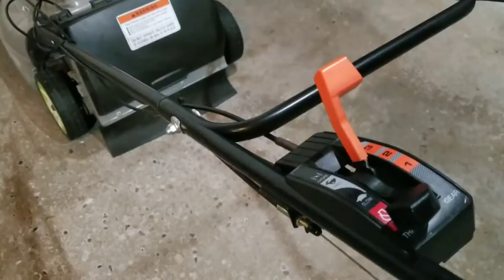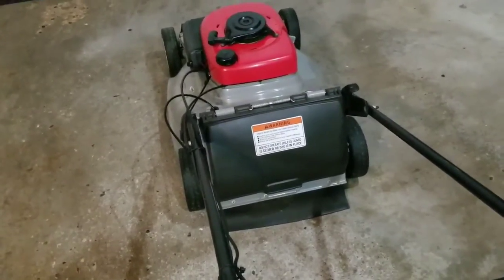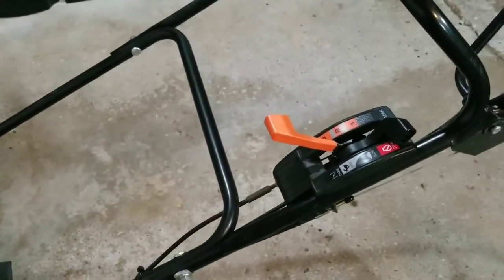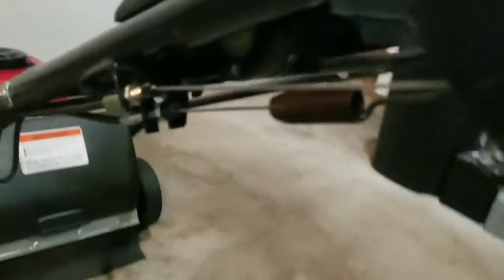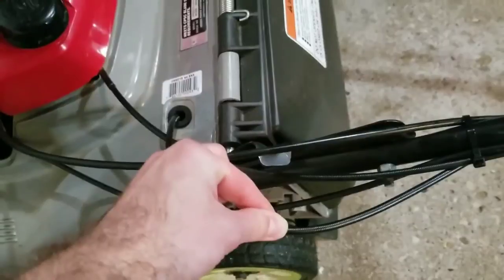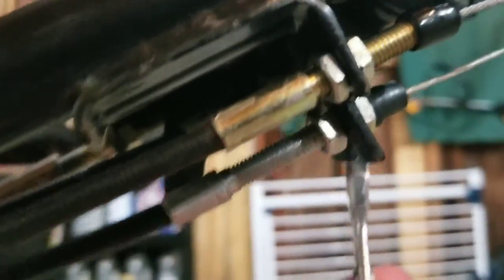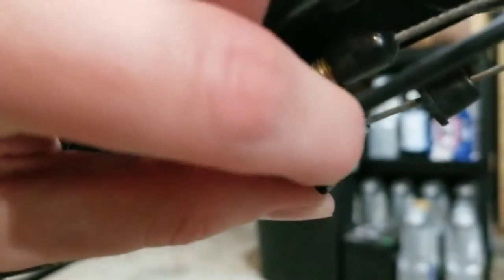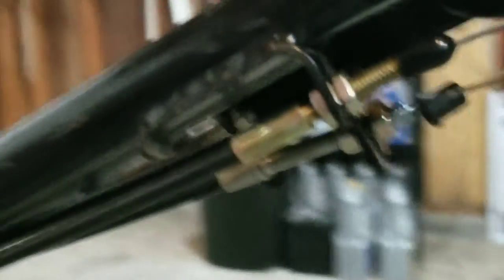Self Propel Mower Won't Go Forward - Honda Self Propelled Fix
Fix Self Propel On Mower - Honda Self Propelled  Mower Fix

Quick and easy fix for your self propelled lawn mower that won't go forward. Instead of replacing the belt, the drive cable might need to be adjusted. Every mower will be pretty similar with an adjustment nut for the cable. I show you how to make a quick adjustment to make the self propelled system engage properly.

🌐  Let’s Connect!